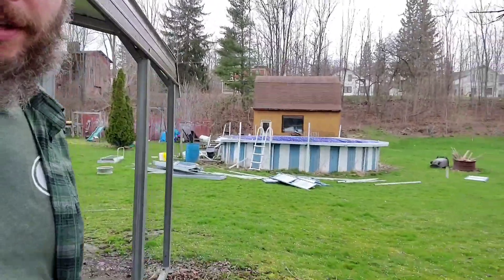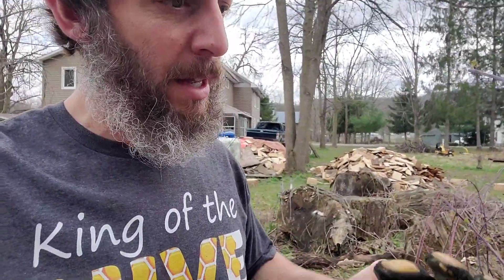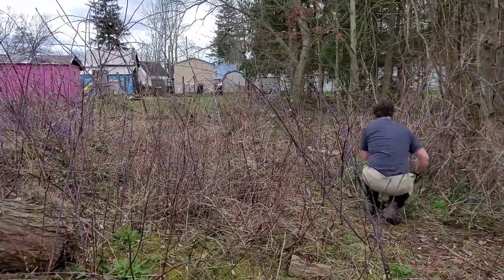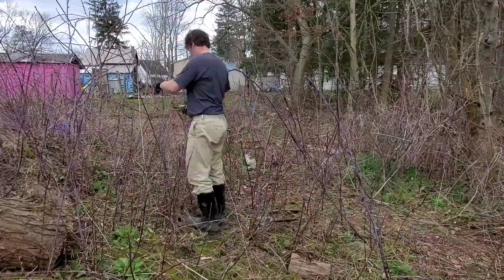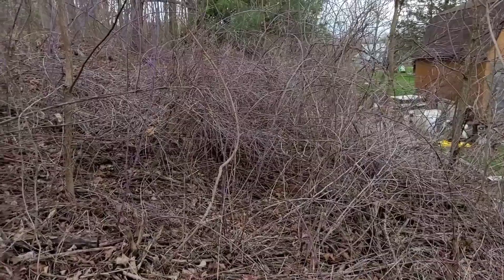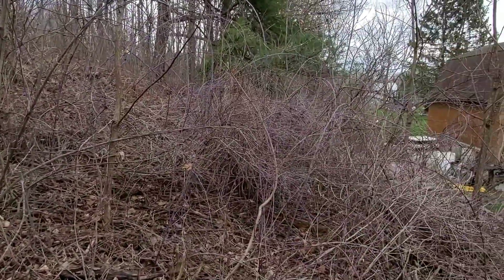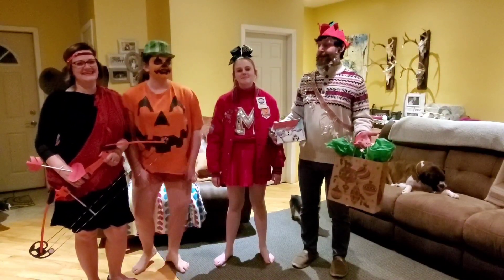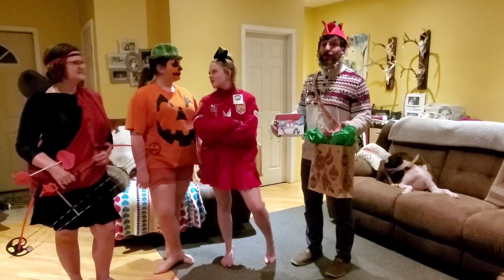Seasons Greetings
A few clips of pruning black raspberry patches. Showing some raspberry bushes I transplanted last year and some of our plans to transplant more. It's day 4 of spirit week. Today is dress like your favorite holiday. Let us know who dressed as what and whose costume was the best. I hope you are enjoying the costumes so far. We are having a fun time making the content that we are putting out. Enjoy!